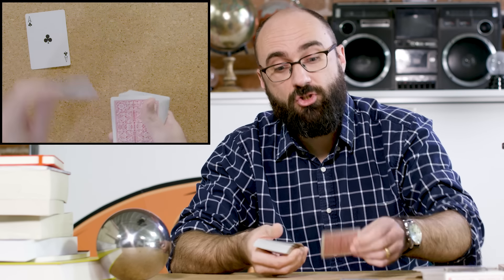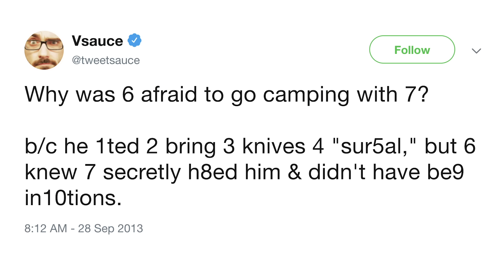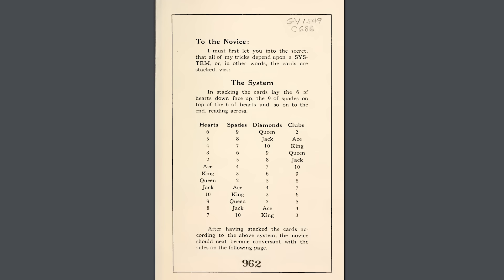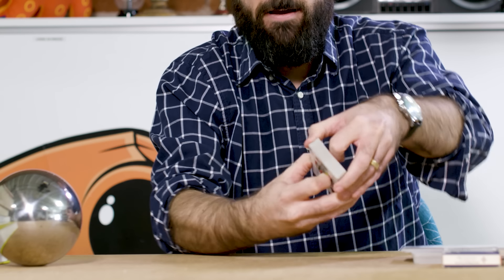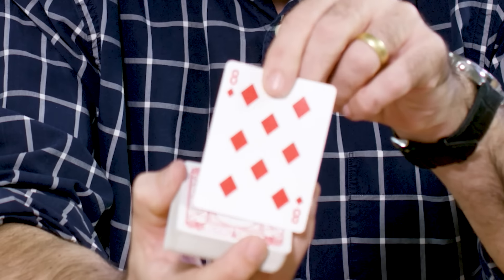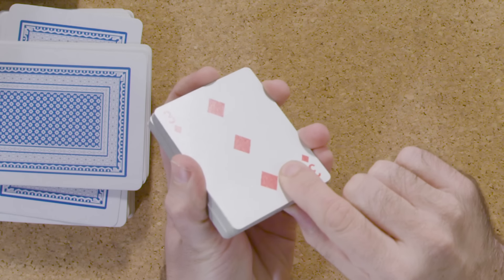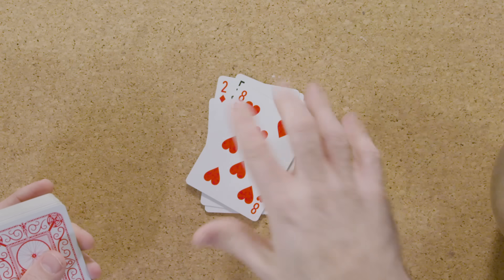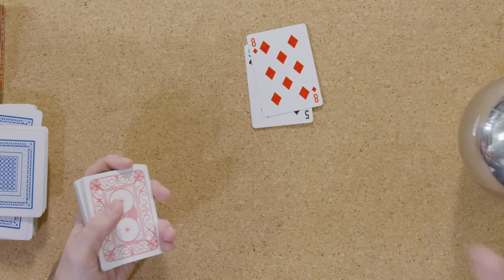The Si Stebbins Stack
***CREDITS***

Hosted by
Michael Stevens

Edited by
Hannah Canetti

***VSAUCE LINKS***